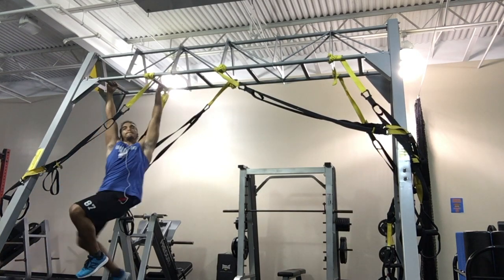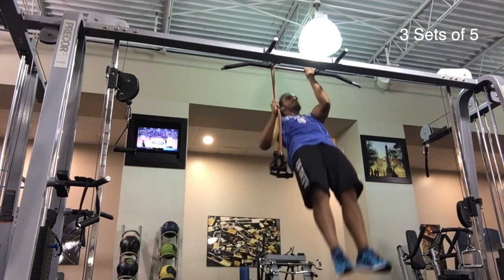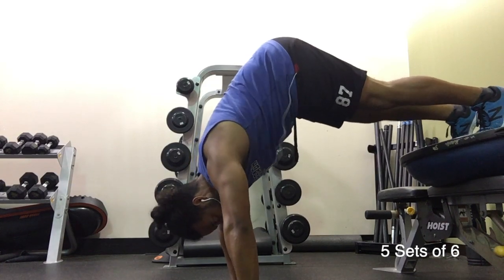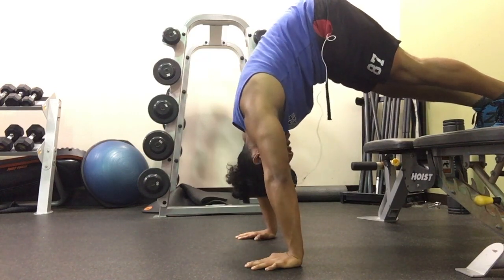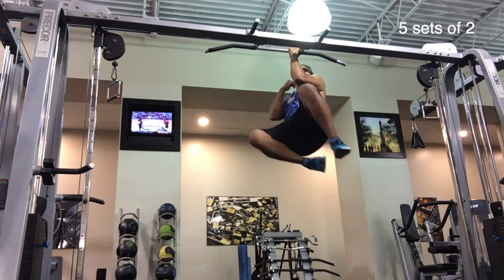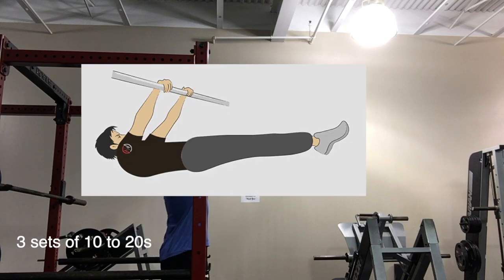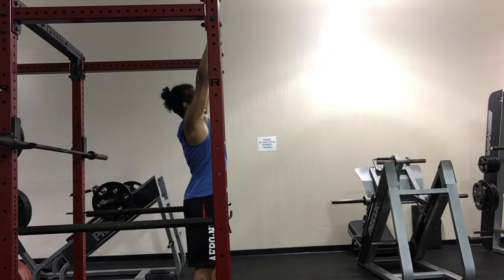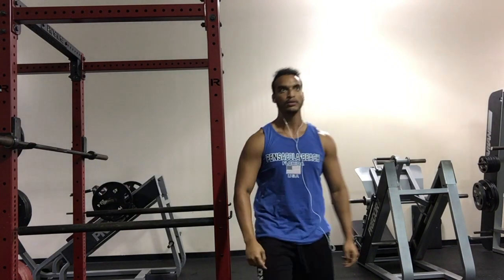Calisthenic Progression Vlog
In this video I will be showing the progressions that I am currently using to achieve my calisthenic goals which is the one arm pull up as well as the handstand/handstand pushup.